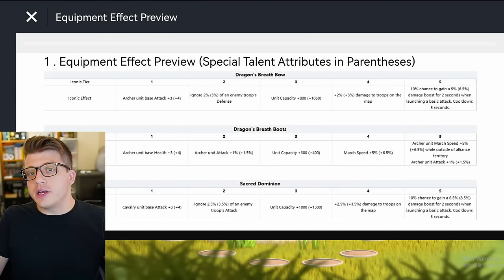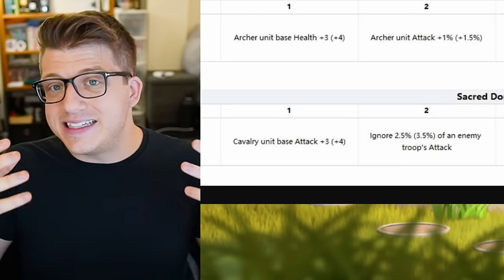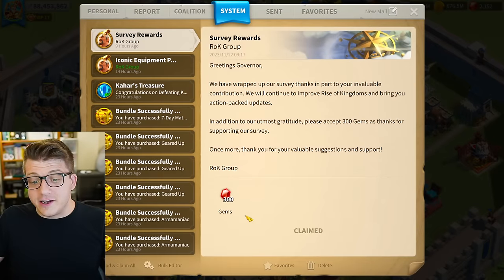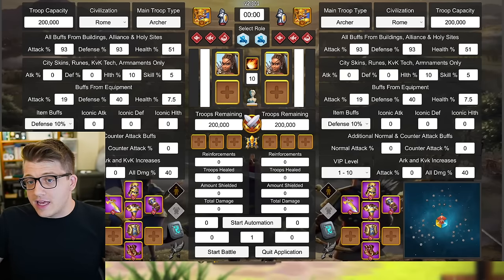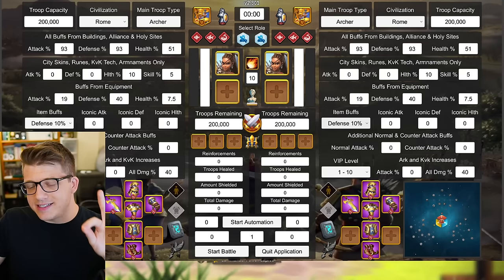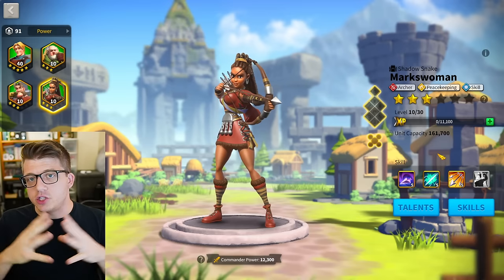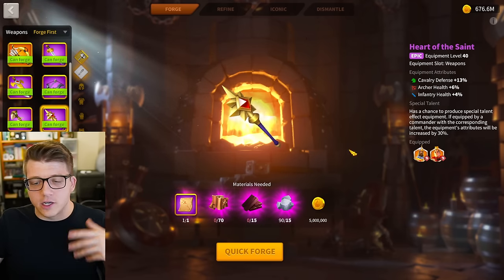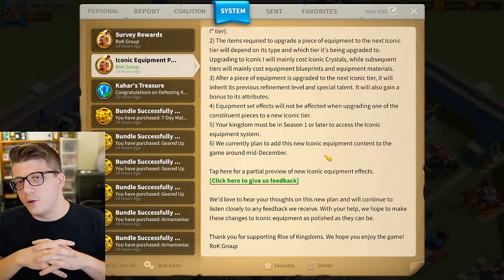Testing NEW Iconic Equipment (TIER 5) in Rise of Kingdoms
Chapters:
0:00 UPDATE to Equipment System Changes
0:48 Players are UPSET
2:59 How I TESTED New Equipment
7:38 Baseline Test Results
9:39 Tier 5 Gear vs EPIC Gear
11:11 Tier 5 Gear vs Tier 1 Gear (No Talent)
13:00 Tier 5 Gear vs Tier 2 Gear (No Talent)
14:33 Important Conclusions
17:09 My Feedback for Iconic Tiers
18:39 How to Help F2P
23:40 Boudica Zhuge Liang Tests
25:49 Final Thoughts